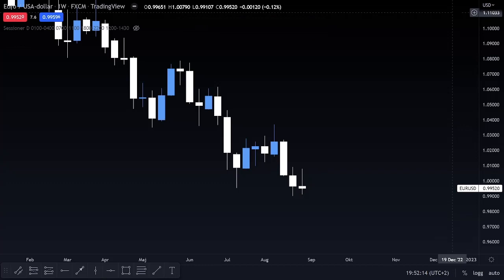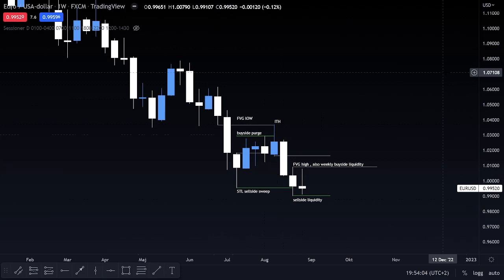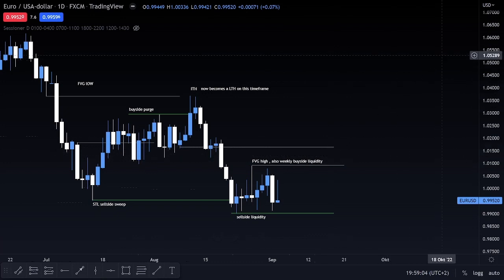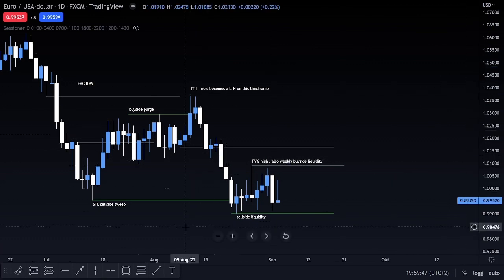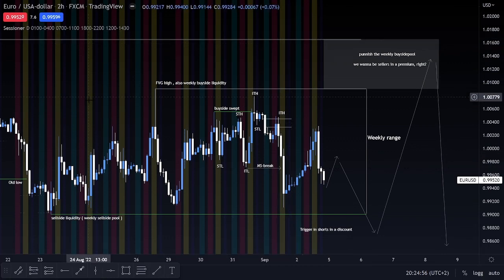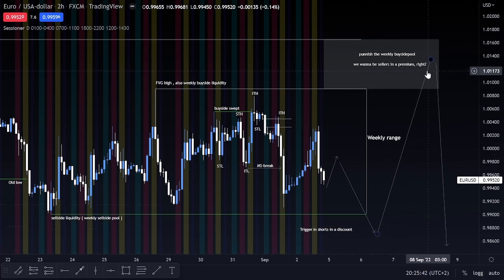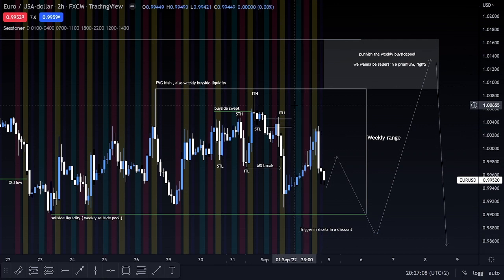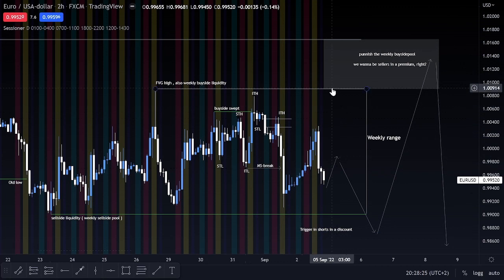ICT Student - Topdown using marketstructure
This is an idea on how we can we use the higher timeframes for intraday pricereading, building ideas where price could potential draw to next.

All credit to my mentor ICT.
Concepts learned from the ICT 2022 free mentorship.